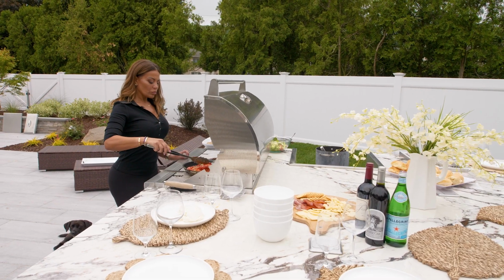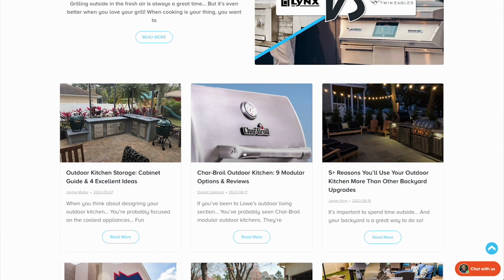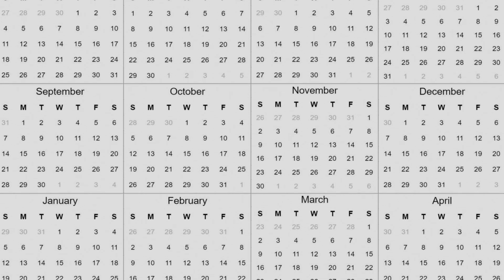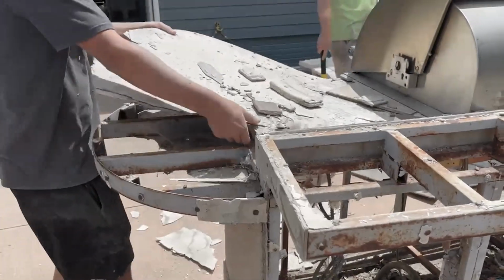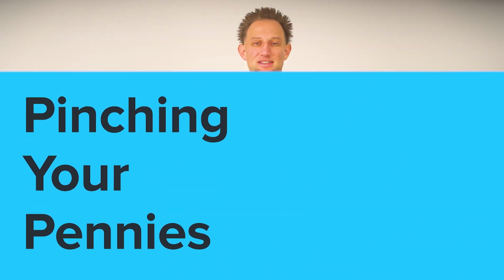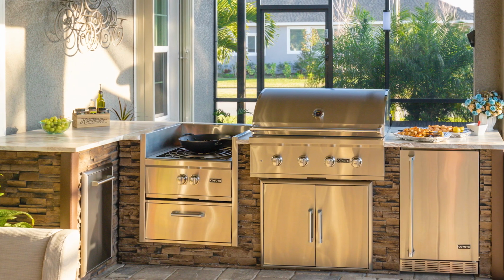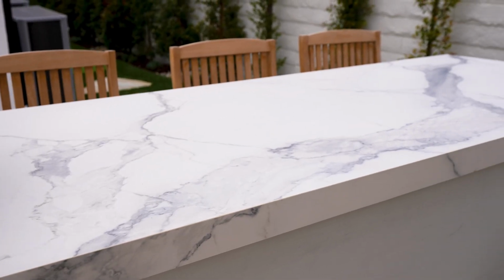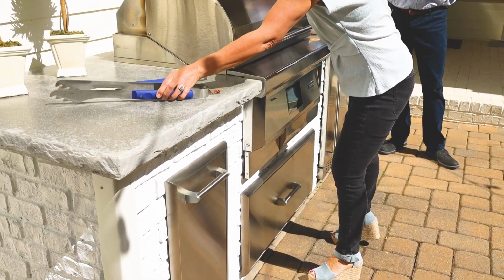Outdoor Kitchen Mistakes | The Top 6 Missteps when Buying an Island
Making mistakes is a part of life… But sometimes you can avoid them!

Take outdoor kitchen mistakes, for example.

There are a myriad of mistakes homeowners make when purchasing their island.

But with the right information… You can avoid them all!

And this video is the perfect place to learn how.

Curious to learn what they are?

While you’ll have to watch the video to learn about all 6 outdoor kitchen mistakes… There are a few we can start you off with.

First and foremost, it’s budgeting your project as an afterthought.

Unfortunately, this one isn’t entirely your fault!

It’s essential to have a budget in mind before you start your project… But there isn’t a lot of information online to actually help you do that!

Which leads to you being unprepared and uninformed about the true cost of an outdoor kitchen.

At RTA Outdoor Living, we have an ever-expanding library of articles and videos detailing the cost of an outdoor kitchen project.

After watching some videos and reading some articles… You’ll get a solid idea of what your budget should look like!

Alright. So we’ve got one of the outdoor kitchen mistakes handled. What else?

Another issue is buying your outdoor kitchen during peak season.

This is especially problematic if you’re trying to get your BBQ island ready for Memorial Day weekend!

Why?

Everyone else is thinking the same thing!

If you purchase your island during the peak months of March through July… You’ll be faced with longer lead times, delays, and possibly even appliance backorders.

Talk about throwing a wrench in your plans.

So while it may seem counterintuitive… The best way to avoid this mistake is to start your project in the off season!

More specifically, in the months of October through January.

You’ll avoid the rush, won’t have to worry about backorders, and make sure your island is ready for peak barbecue season.

To learn about the remaining outdoor kitchen mistakes… You’ll just have to finish the video!

And when you’re ready… We’d be honored to assist you with your project!